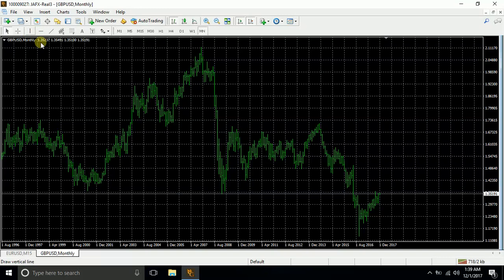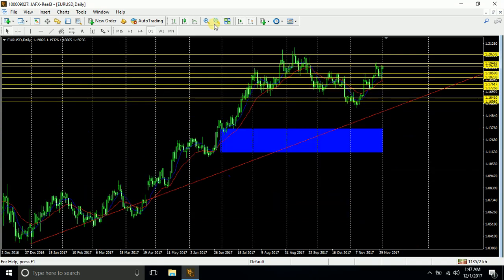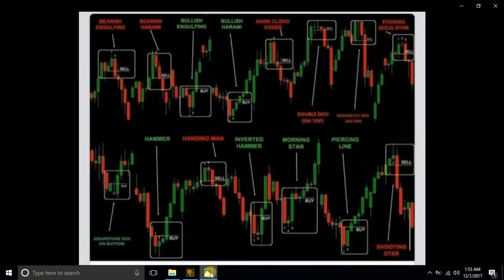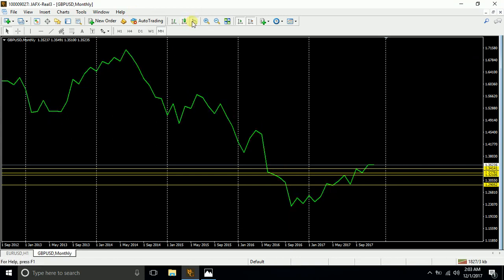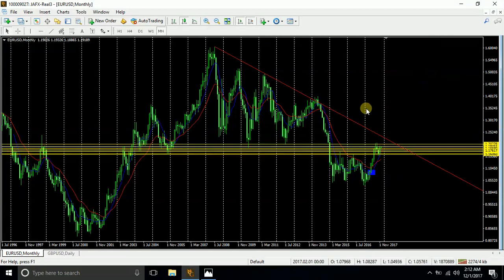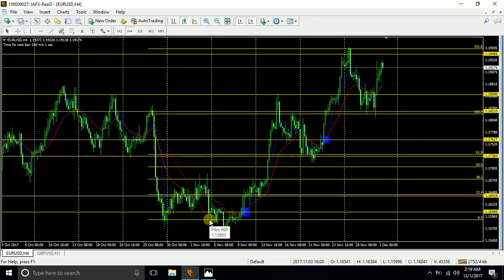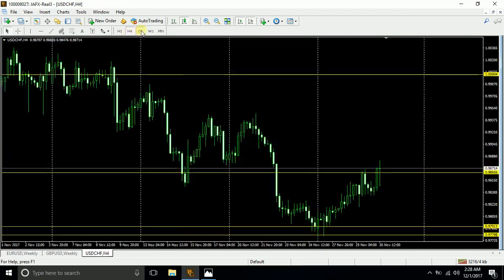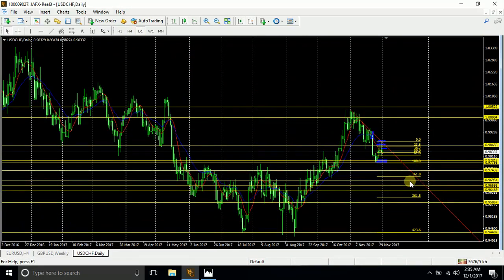Rixhlife Trading Group Ultimate Strategy STRICT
Here Urban Fx Master Sensei has broken down the easiest most effective Forex strategy ever for the Urban Fx group!! This strategy can be used on ANY currency within the the foreign exchange market. THIS IS A VERY STRICT STRATEGY AND I URGE YOU NOT TO STRAY!!!